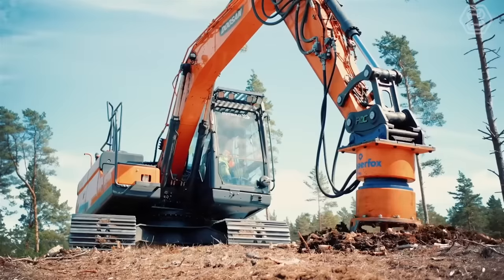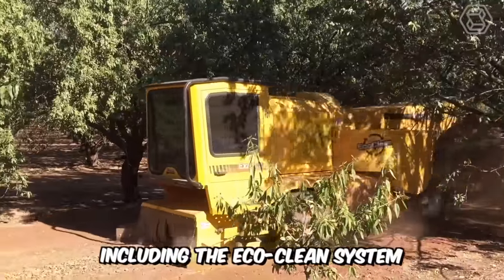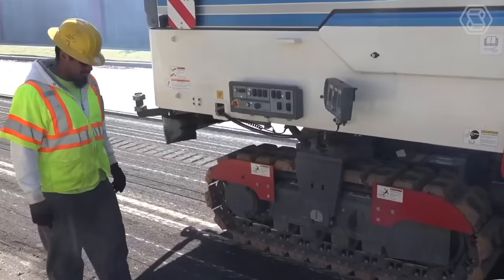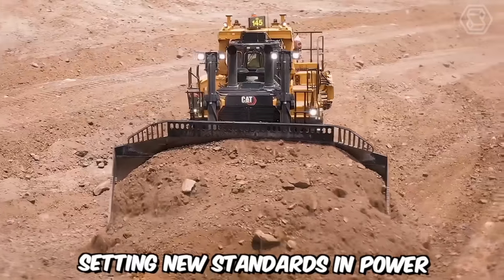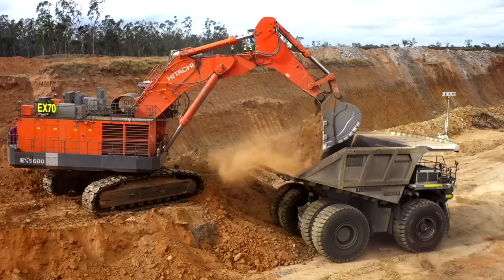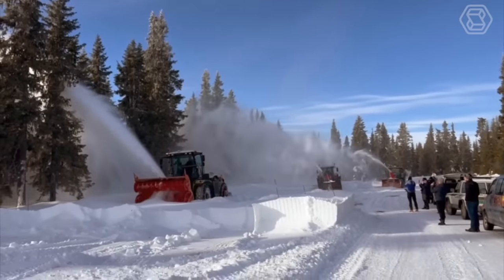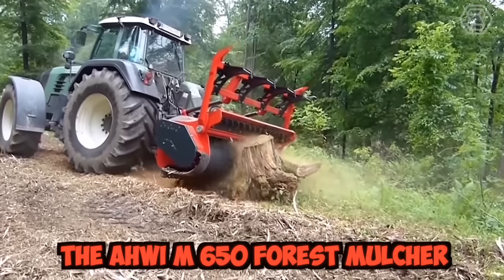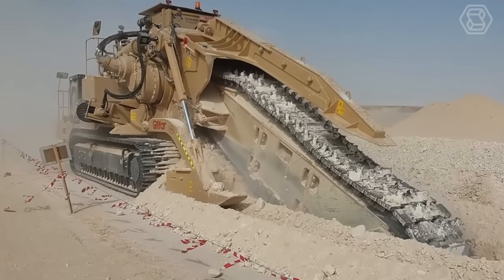250 Most Expensive Heavy Equipment Machines Working At Another Level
Embark on a journey through the extraordinary world of heavy equipment machines and agricultural machines in this showcase featuring the top 250 most expensive pieces operating at an exceptional level! From state-of-the-art excavators to high-end agricultural machines, witness the ultimate display of engineering brilliance and power. These heavy equipment machines and agricultural machines exemplify the pinnacle of modern technology and innovation. If you're a fan of heavy equipment machines and agricultural machines, this video is a must-watch, spotlighting the unparalleled capabilities of these incredible machines that redefine industry standards. Don't miss the chance to witness the top 250 heavy equipment machines and agricultural machines in action, demonstrating why they are the epitome of engineering excellence!

00:00 agricultural machines
02:11 big tractor
04:22 bulldozer
06:33 wood cutter
08:55 digger
10:18 harvest grass
15:25 peanut harvest
25:13 hemp harvester
30:29 harvesting machine
This Video researched by: Dr. Jasmin Eichmann